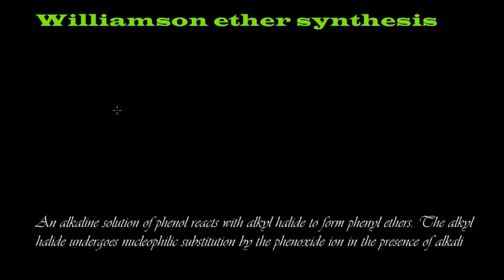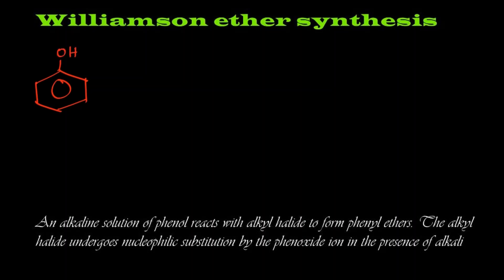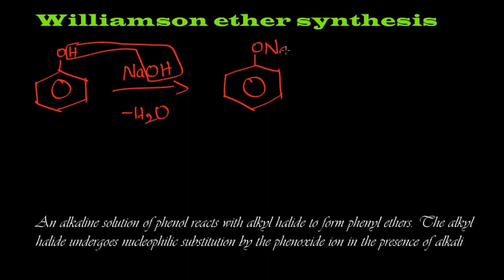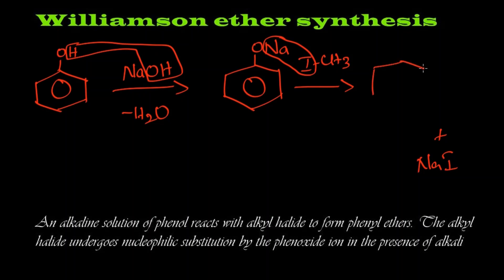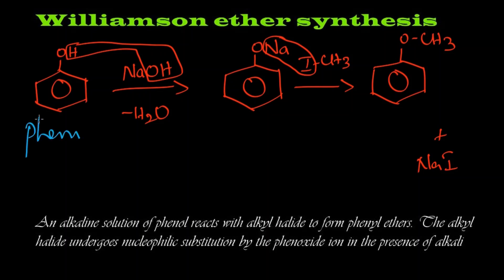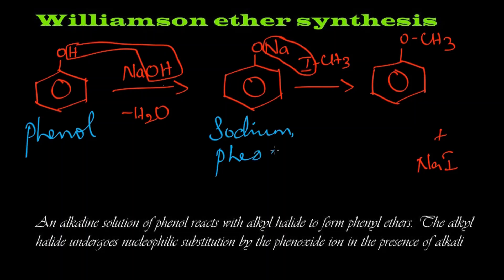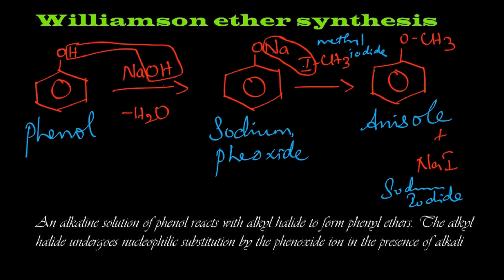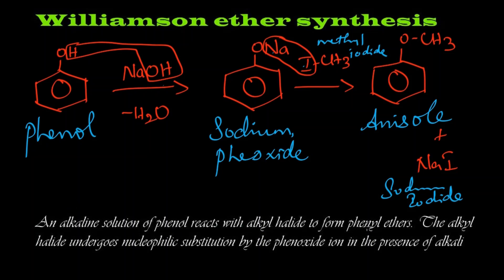| Williamson ether synthesis | Preparation of Anisole from Phenol |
When we react an alkaline solution of phenol  with methyl iodide to form Anisole. The methyl iodide undergoes nucleophilic substitution by the phenoxide ion in the presence of alkali. This reaction is known as Williamson ether synthesis.